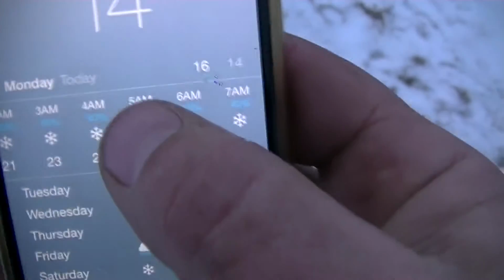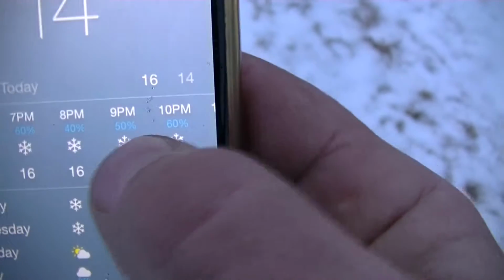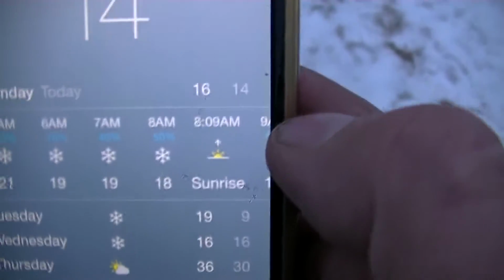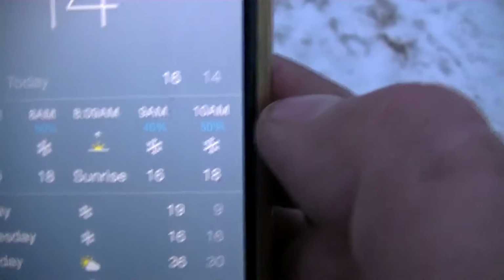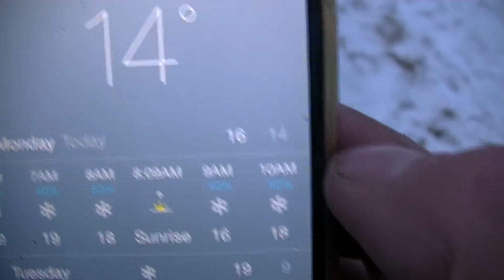Winter Hammock Test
Cody and I try out our hammocks on 14 degree night.

If you liked the video, click LIKE & Post a COMMENT

I don't prep in case of a grid shut down, a zombie apocalypse, or a world wide medical out break. I prep for the smaller every day events that happen to all of us. And I like to go camping in the woods with my boys and see if we can make it on just what we brought in.

What I realized years ago is that I'm lazy. What does that mean? I do the things I HAVE to do, so that I can do the things I WANT to do. It means that I prefer to do things right the first time. I'll do all the research, planning, and work necessary before a situation arises so that when it does, I'm prepared and can handle it.

I've been a prepper for probably 40 years. Did I know I was a prepper? Nope. I just did things in a methodical manner in order to be prepared. I acquired the tools and the knowledge that I needed at the time to be ready for stuff that happened.

- I'm married and have two sons.  They are 15 and 11.
- I live in Michigan, in the country outside a small town, but within 10 miles of a large town.
- I'm 6' 4” tall and weighs 235 lbs.  The reason I'm telling you this is because some items may look small in the videos and because I don't fit in most products available. Tents, sleeping bags, bevies, etc.  I wanna give you the opinion of a large man.
- I'm a Veteran.  I served 4 years U.S. Army and did a tour in Operation Desert Storm. I was a Light Wheeled Vehicle Mechanic. I served at Ft. Bliss, TX and Germany.
- I'm Self Employed. I've ran several small businesses since 1992.

I hope you enjoy the Lazy Man Prepper Channel.

Lazy Man Prepper . . . . Out

Most of my videos include the following:  prepping, survival, bush craft, kids, kids in the woods, outdoor life, fishing, trapping, hunting, sports, hammocks, hammock camping, camping, outdoor gear, outdoor gear reviews, survival kits, kits, gear, knives, knife blades, EDC, Everyday carry, real talk, veterans, veteran, reviews, overviews, neck knives, fixed blades, fire kits, ferro rods, farrel rods, SHTF, Bug out, bug in, and much much more!